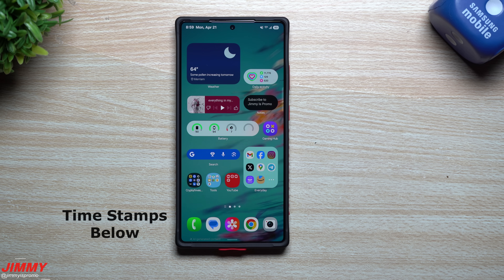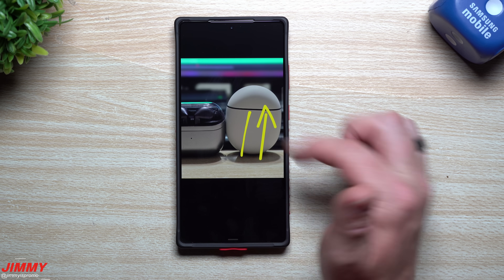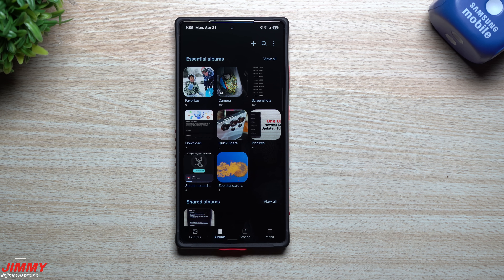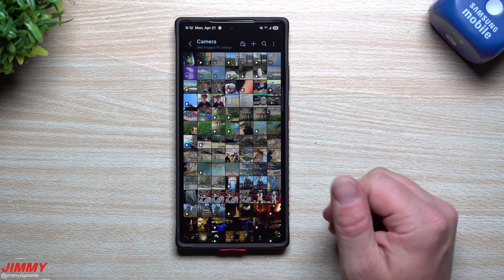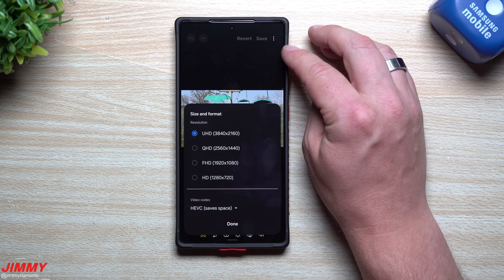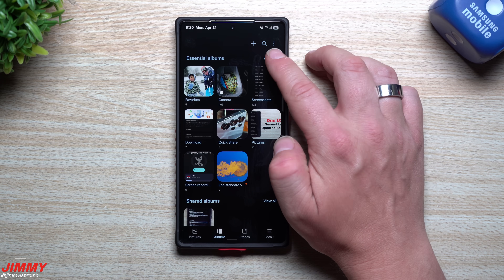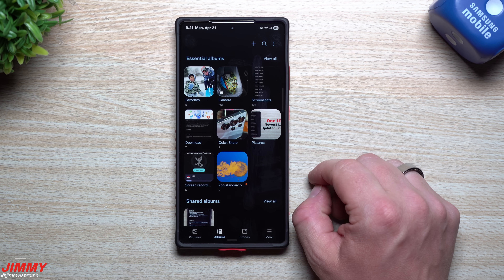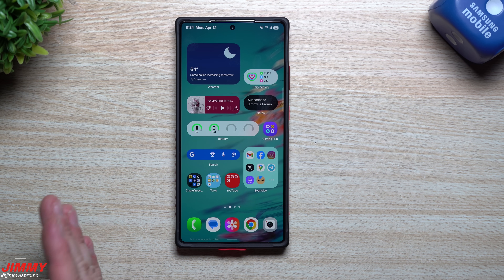Samsung Gallery Does Way More Than You Think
Welcome to the home of the best How-to guides for your Samsung Galaxy needs. In today's video, we dive deep into the Samsung Gallery. Showing off features you may not have known.

Charging Brick and Cable for Super Fast Charging 2.0:
5A Charging Cable

Time Stamps:
0:00 Intro
0:35 Draw Perfect Lines and Shapes
2:05 Instant Super Slow Mo Video
2:53 Upscale Images
3:45 Change the Album/Pictures Layout
4:57 Change Video Format after the fact
6:54 Essential Albums/All Albums/Hide Albums
9:01 Move To Secure Folder
9:44 Summary/Ending